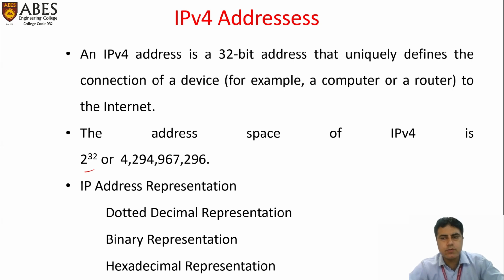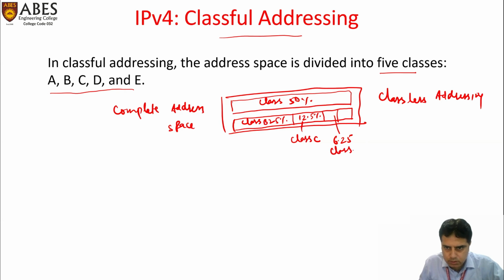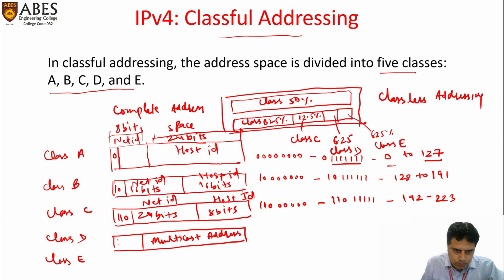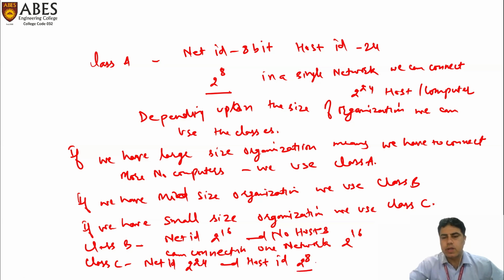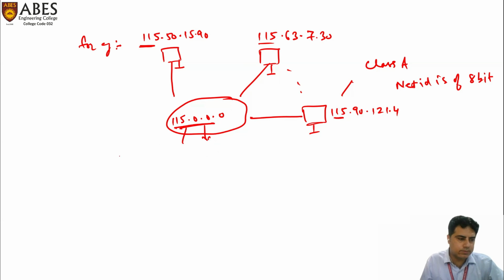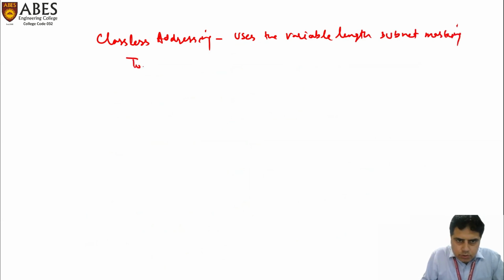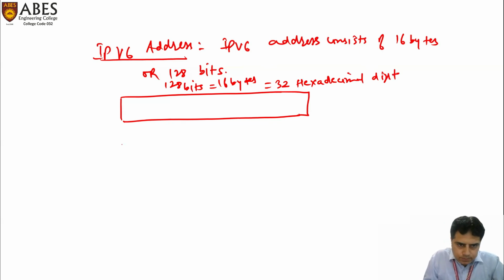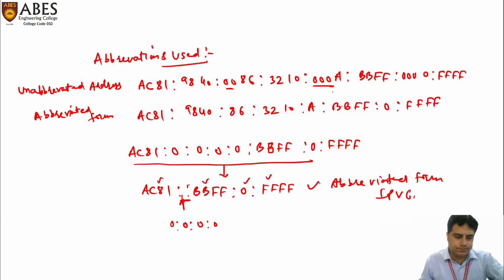Lecture 4 (Unit 3) || IP Addressing || Computer Network